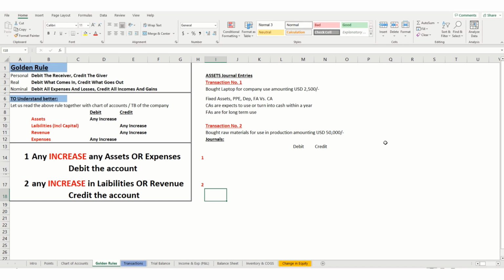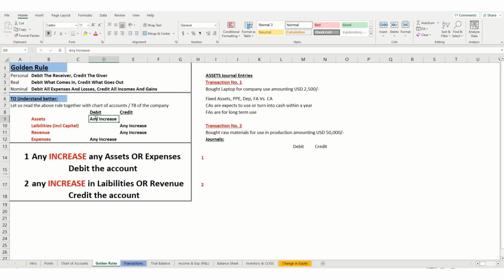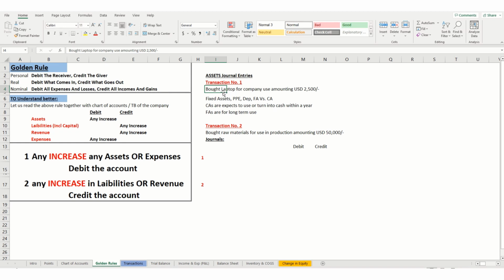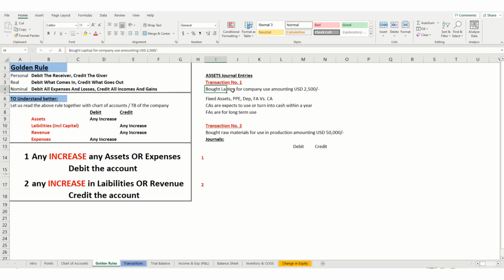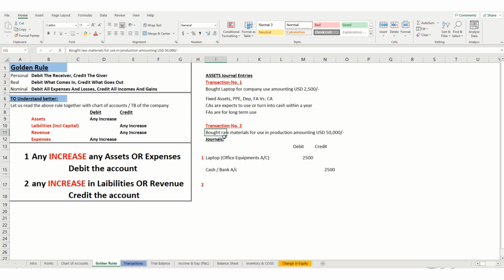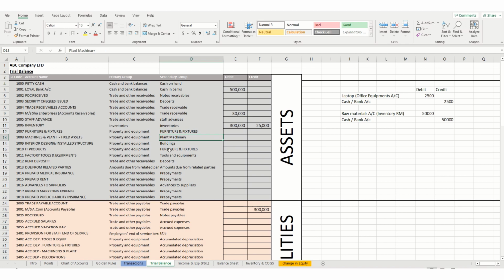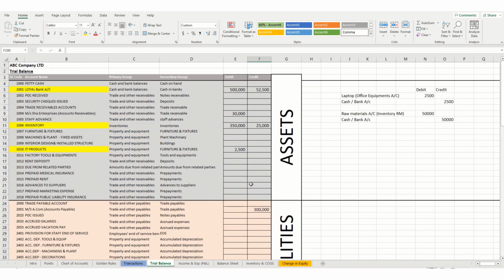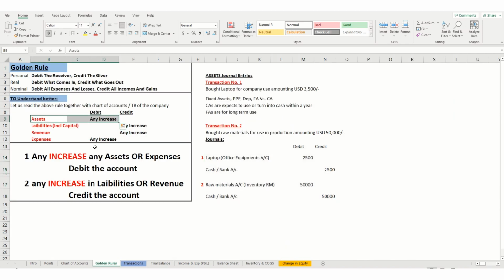ഈ ക്യാപ്സ്യൂൾ മാത്രം മതി ഇനി അക്കൗണ്ടിംഗ് മുഴുവൻ ചെയ്യാൻ !!!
വേഗത്തിൽ അക്കൗണ്ടിംഗ് പഠിക്കാൻ ഈ വീഡിയോ കാണുക. ഒരു പ്രൊഫഷണൽ അക്കൗണ്ടന്റ് കമ്പനി ബുക്ക്സ് എങ്ങിനെ ഈസി ആയി ചെയ്യുന്നു എന്ന പെട്ടെന്ന് മനസ്സിലാക്കാൻ വീഡിയോ മുഴുവൻ കാണുക
എല്ലാ വിധ ആസ്പെക്ടസും വിശദമായി മനസ്സിലാക്കാം.